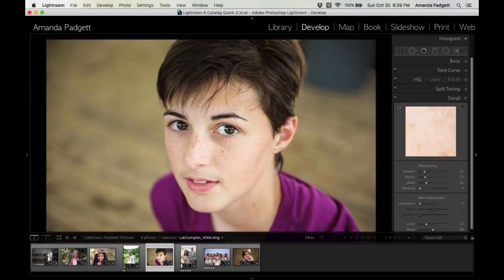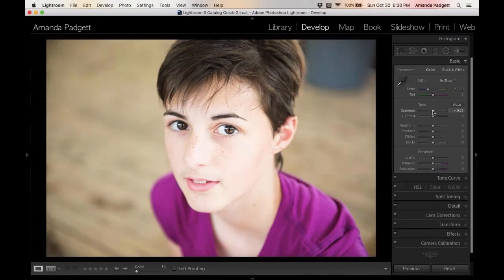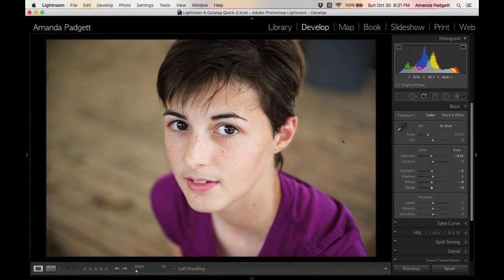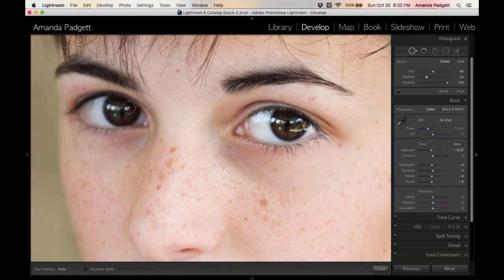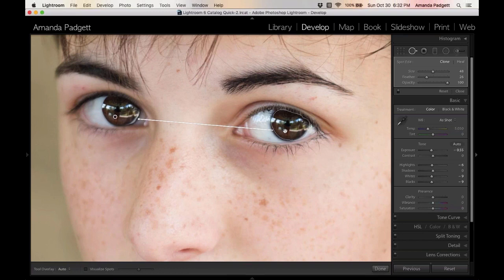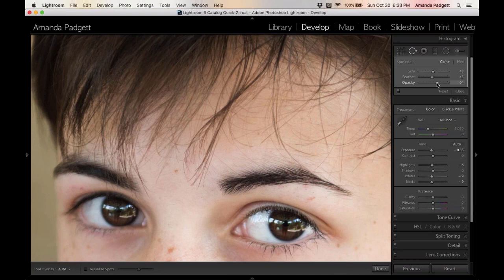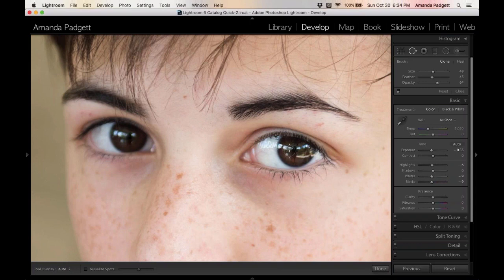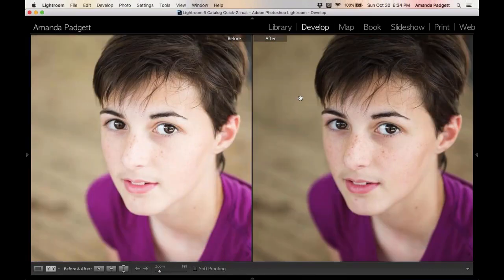Fixing Problem Photos in Lightroom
Learn how to use the Lightroom clone tool to replace a blurry eye with a copy of the sharp eye quickly and professionally in this tutorial.  Enjoy the full tutorial here at Pretty Presets for Lightroom